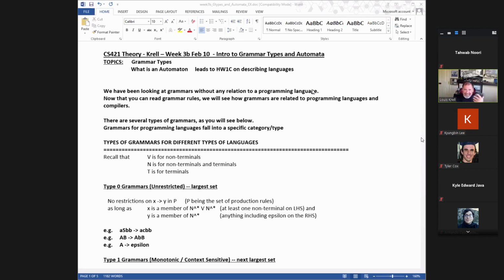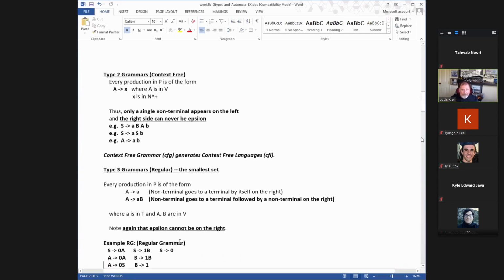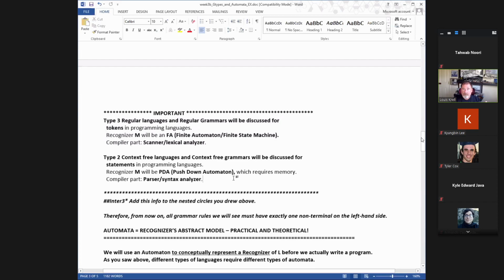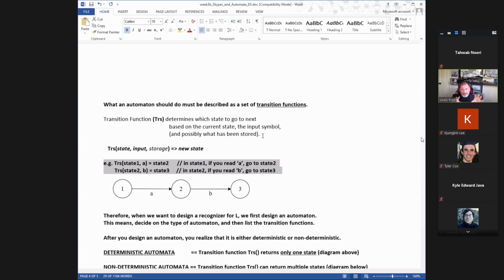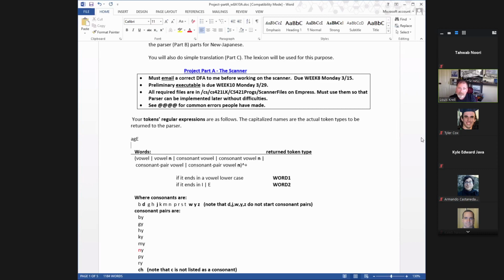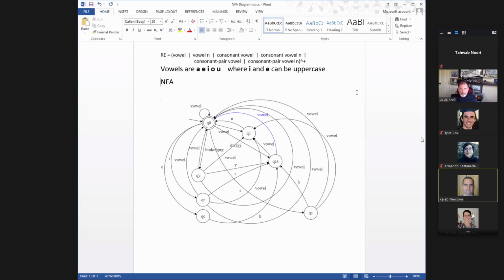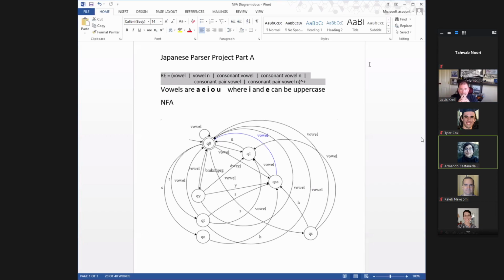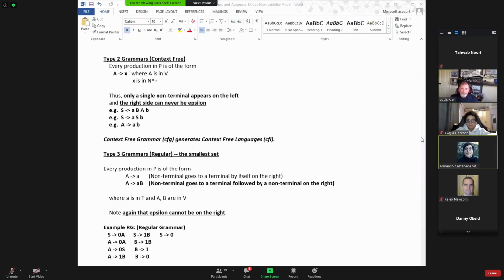2/10/2021 CS421 Lecture section 2